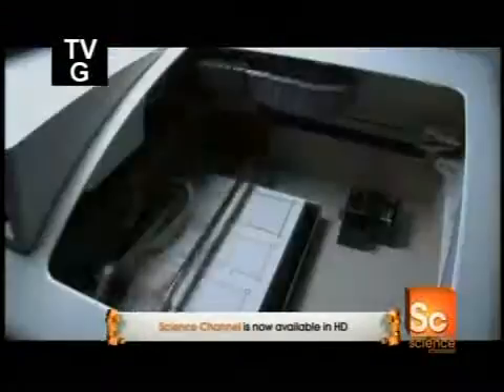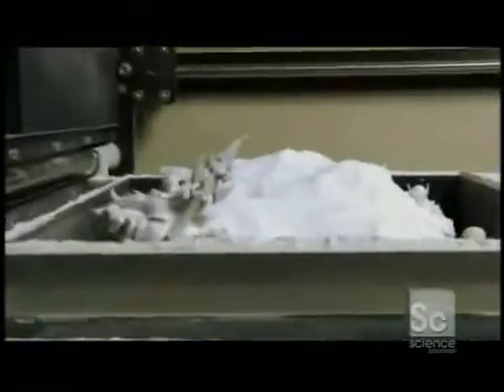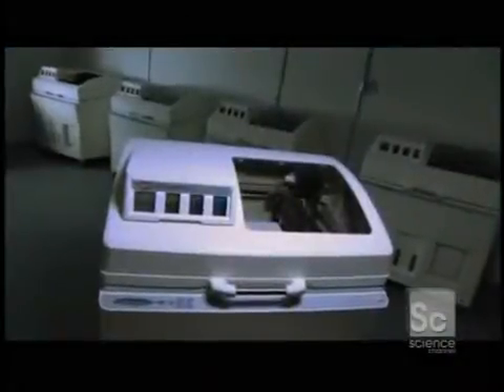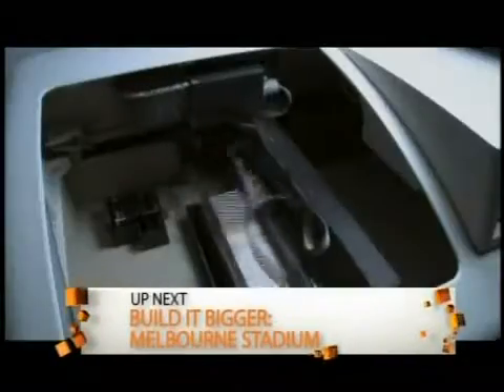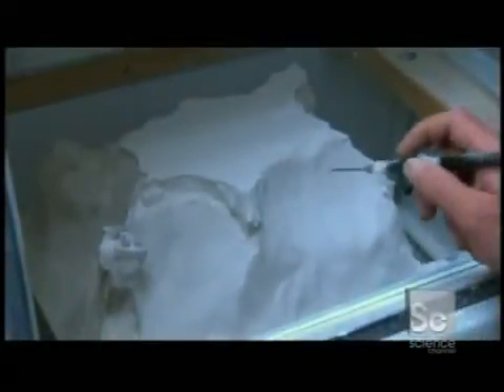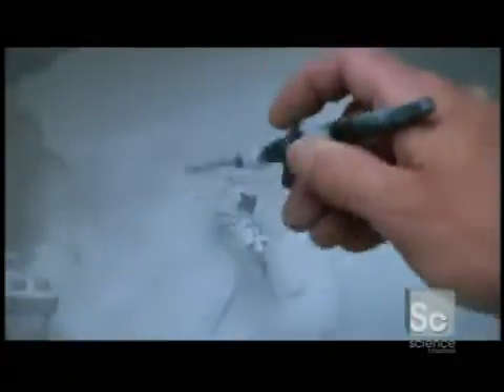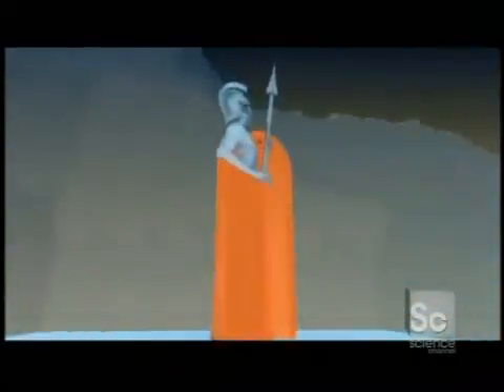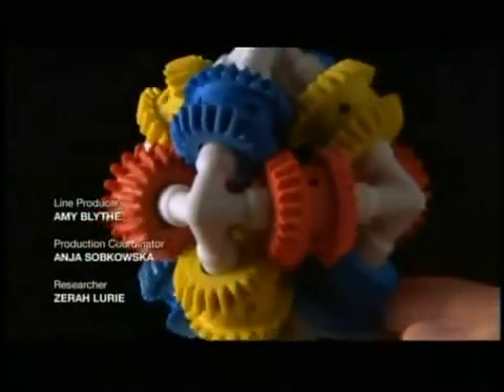How FigurePrints 3D Prints World of Warcraft figures.wmv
How FigurePrints makes World of Warcraft and other figures with Z Corp 3D printer.